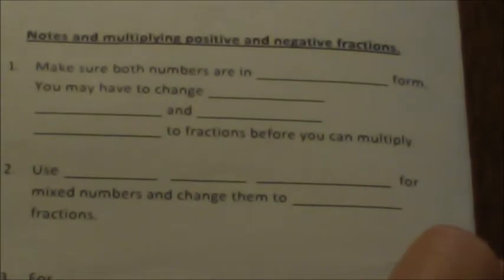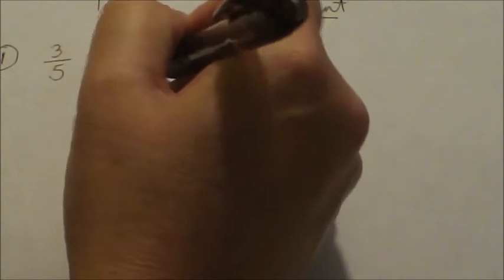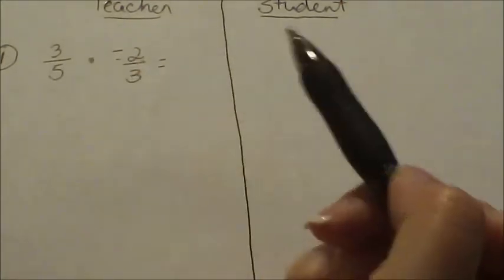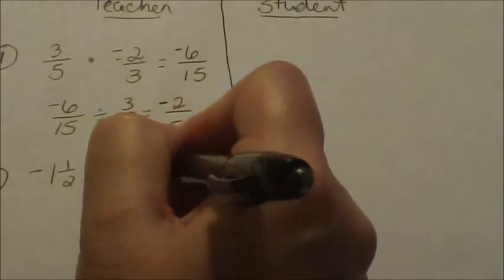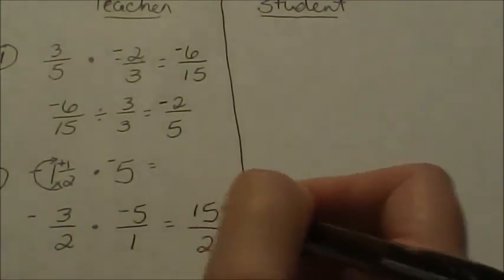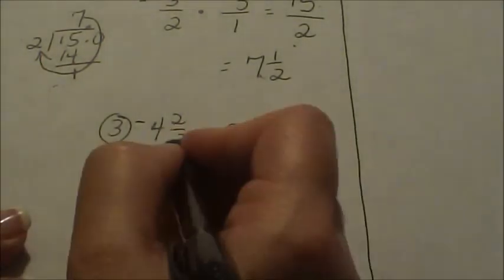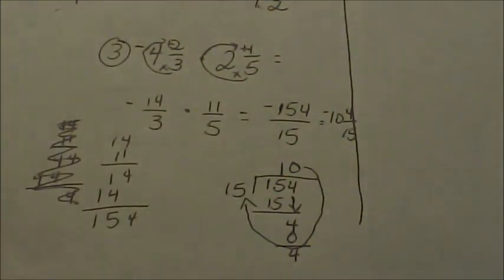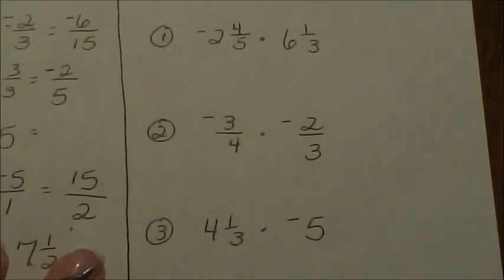multiplying positive and negative fractions